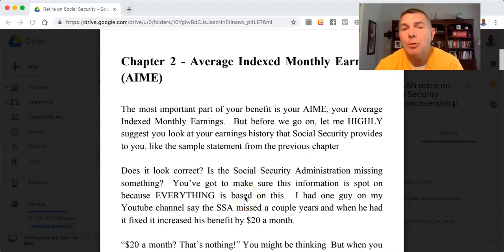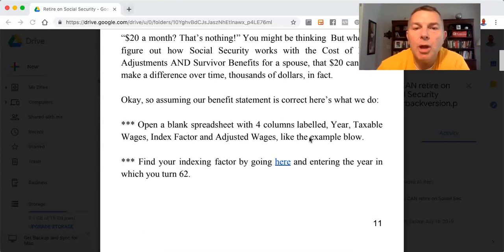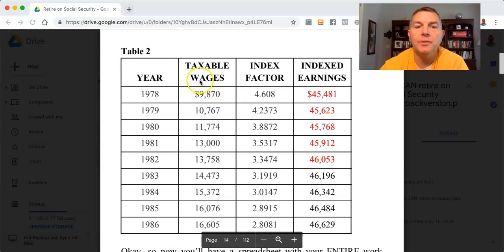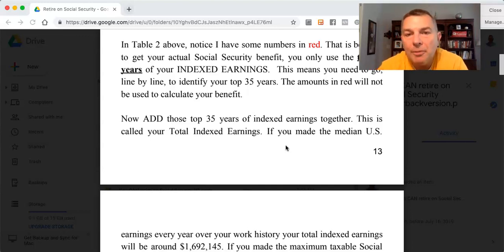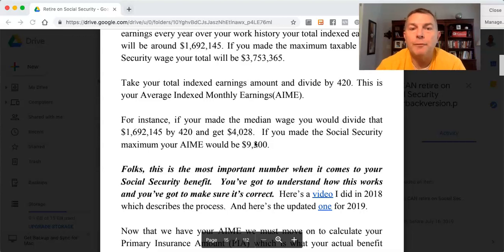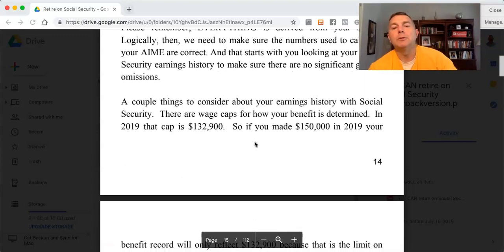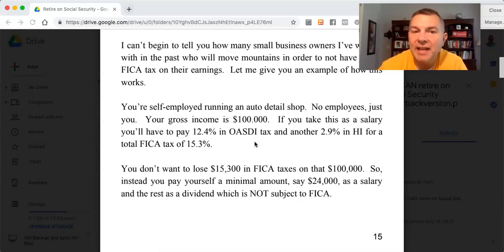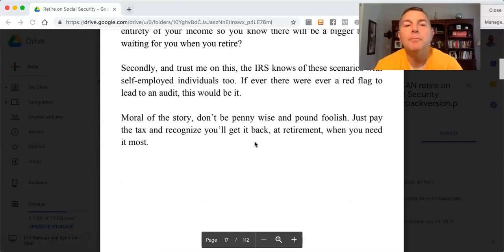You CAN Retire On Social Security - Chapter 2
Was this video worth a buck or two?

Be on the lookout for my 4th book coming out soon, YOU CAN RETIRE ON SOCIAL SECURITY!

State by State Tax Guide For Retirees:

LET'S SOCIALIZE!